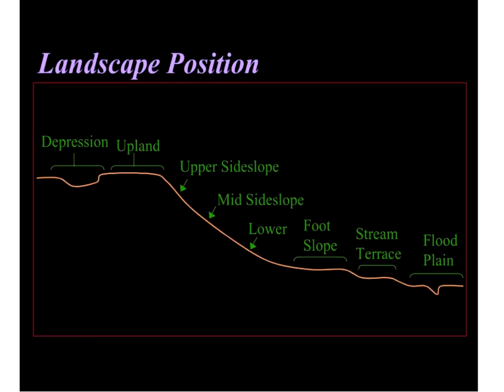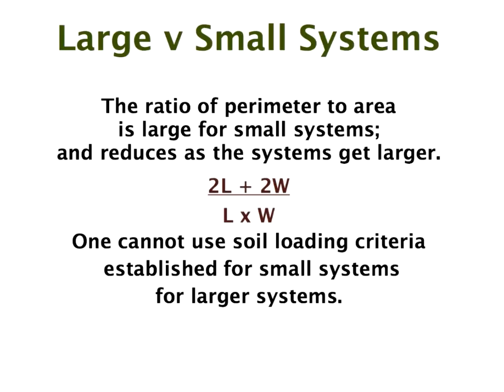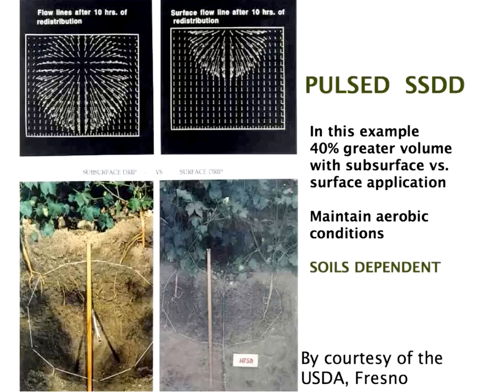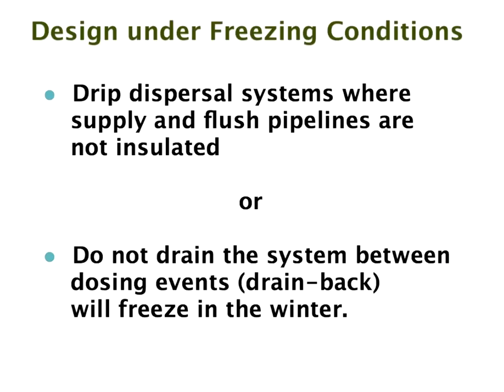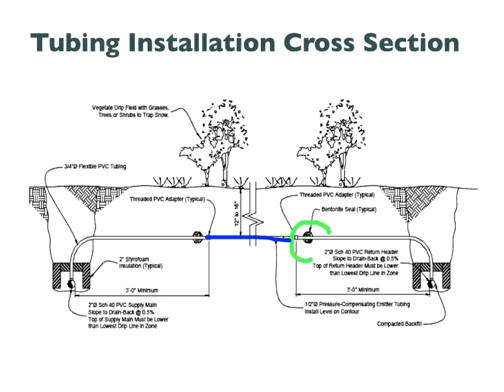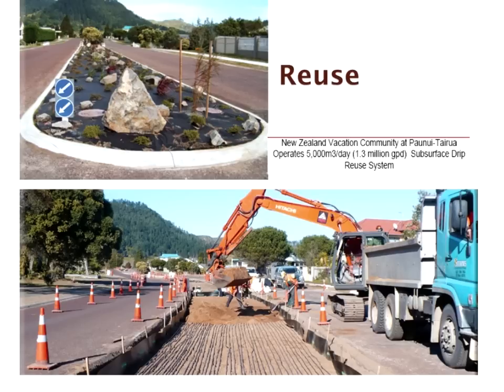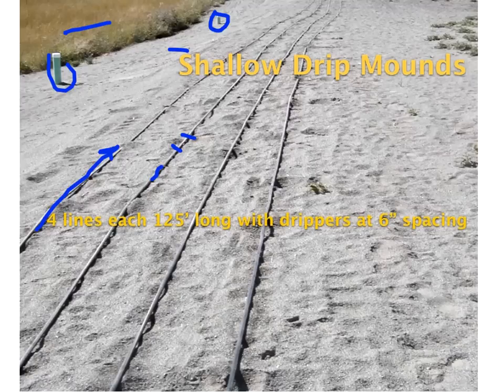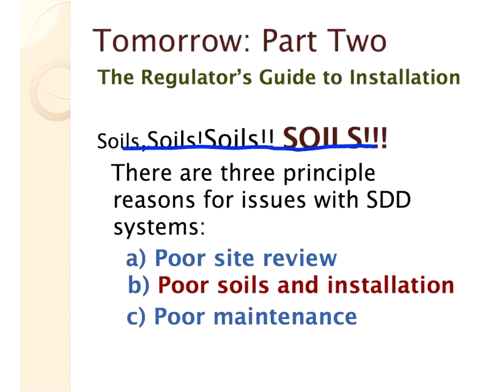WasteWater Education. Part One. Regulator Training Geoflow Sub Surface Drip Dispersal Treatment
The Regulators Guide to Assessing the Site Plan.
Presenters: Rodney Ruskin. CEO  Geoflow, Inc.
Rodney has a B.S. from the University of Cape Town, and M.S. from Harvard, GSAS, Division of Engineering and Applied Physics.

He founded Agriplas, in South Africa in 1969, to develop drip irrigation technology. He emigrated to the U.S. in 1972. In 1985 he started Geoflow to develop subsurface drip irrigation dispersal (SDD) technology. SDD is used for landscape, agriculture and wastewater dispersal and re-use incorporating the ROOTGUARD technology. Rodney holds twelve patents covering drip irrigation technology and has published numerous technical papers. He maintains Memberships in: Irrigation Association, American Society of Agricultural and Biological Engineers, Water Environment Federation, Society of Plastics Engineers, National Onsite  Wastewater Recycling Association, California Onsite Wastewater Association and Washington Onsite Sewage Association.

If a SDD system is designed and installed correctly it will work -- if not, it will fail.

This series of 90 minute seminars will demonstrate the critical factors of design, site selection, installation, and O&M that Regulators and engineers must monitor to ensure success.

Appreciating the time constraints, and work loads, most environmental health officials have to schedule around is the rationale for breaking this series in to three parts.

Subsurface drip systems solve many of the problems that plague traditional methods of wastewater dispersal. Since the effluent is dispersed underground where it is absorbed in the biologically active soil layer, there is no surface contamination, no ponding, no run-off problems, no bad smells. Dose scheduling is unaffected by land use or weather, and it is a politically and environmentally favorable means of dispersing wastewater.

With subsurface drip, primary or secondary reclaimed wastewater can be used, eliminating the ongoing cost of additional effluent treatment for commercial, municipal, industrial, residential and agricultural applications.